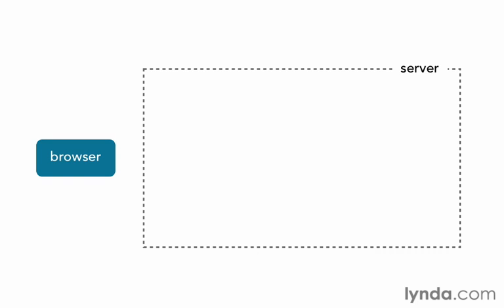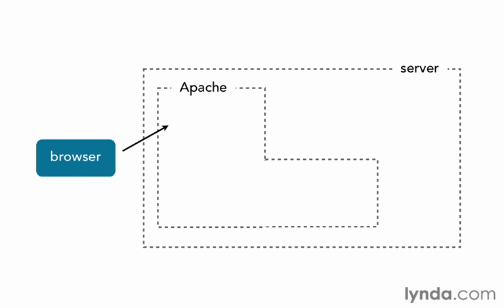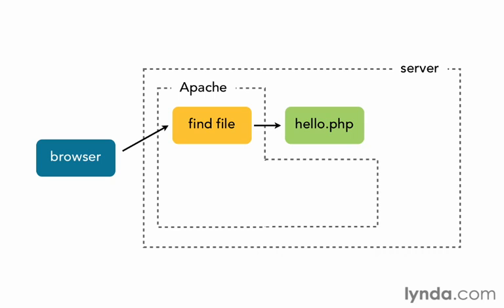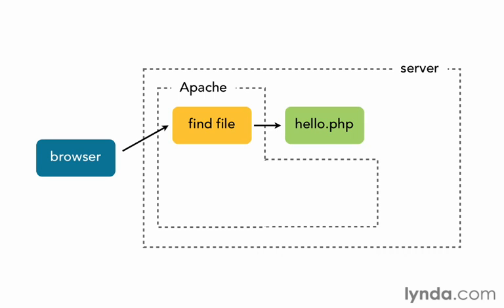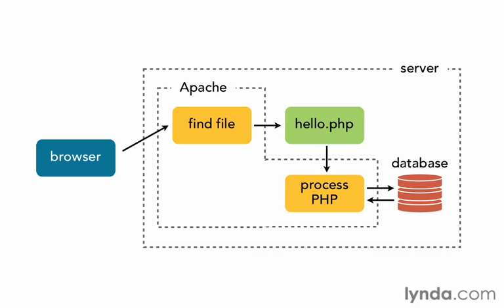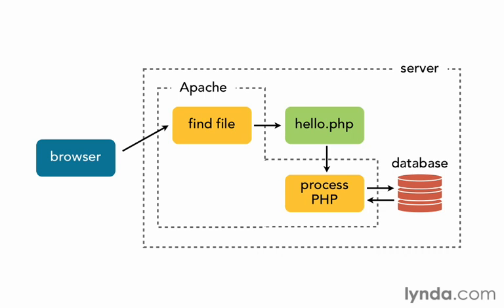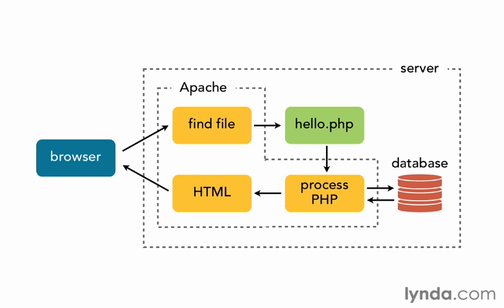The operational trail about php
The operational trail